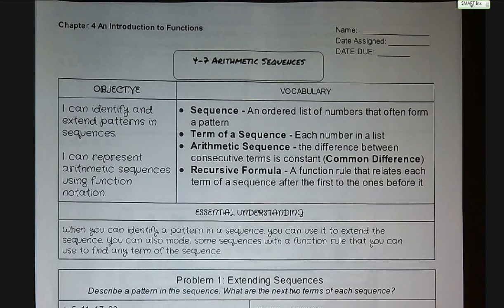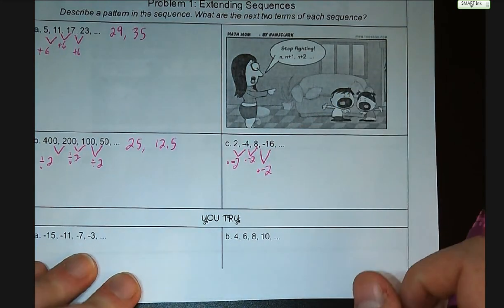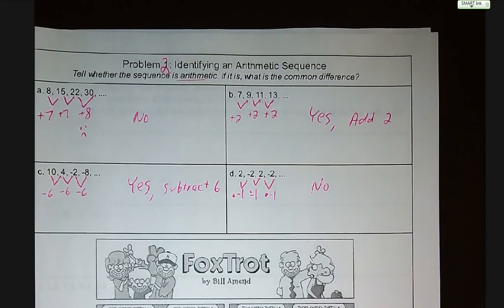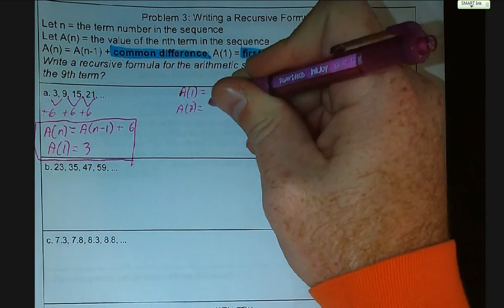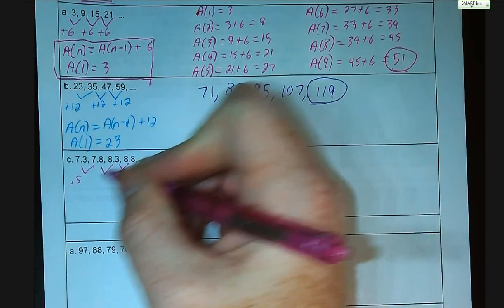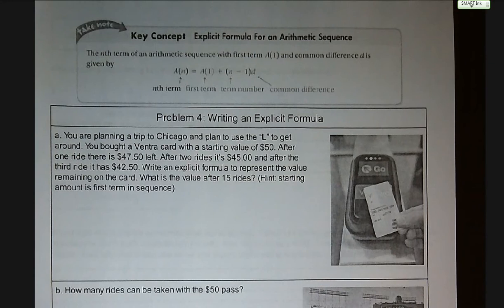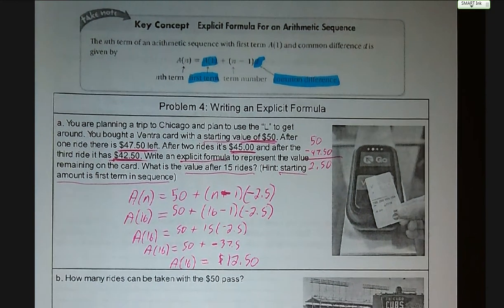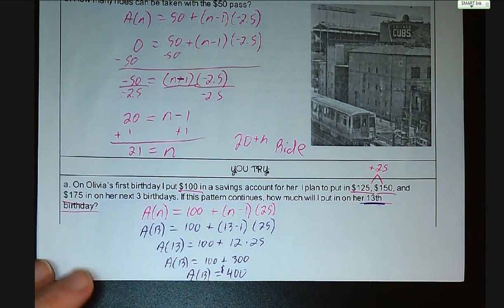4-7 Arithmetic Sequences